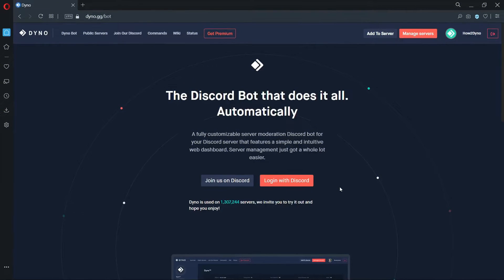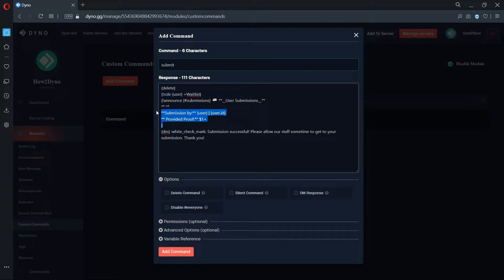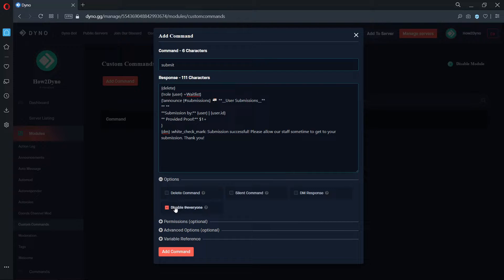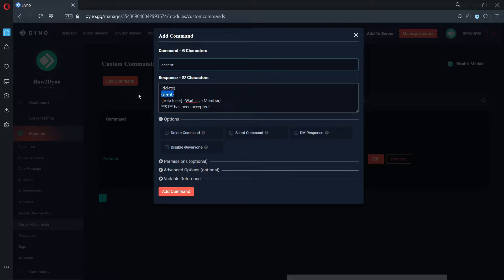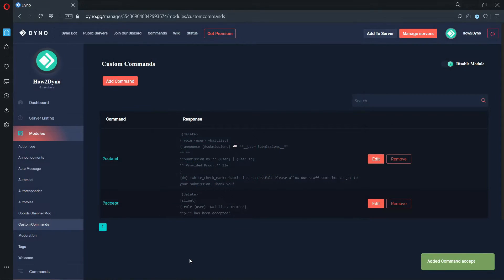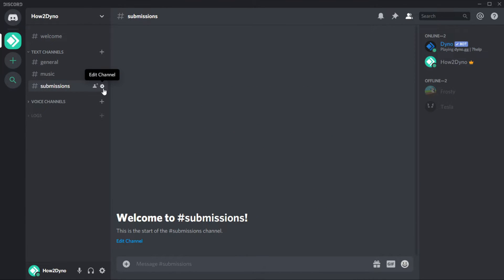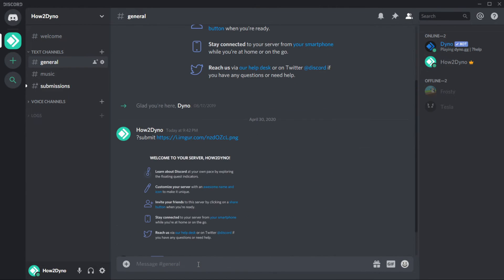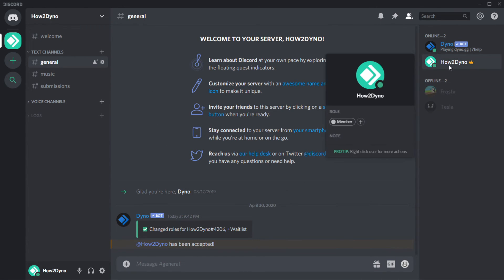Dyno Bot Tutorials - Waitlist Custom Command Request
Welcome to another How2Dyno Tutorial! Today I will show you how to create a requested custom command! The waitlist command! Enjoy!

》Can't copy and paste? Try this

==COMMAND START==

Command: submit

{delete}
{!role {user} +Waitlist}
{!announce {submissions} 📬 **__User Submissions__**
**Submission by:** {user} | {user.id}
** Provided Proof:** $1+
{dm} :white_check_mark: Submission success

Command: accept
{delete}
{silent}
{!role $1 -Waitlist, +Member}
**$1** has been accepted!

==COMMAND END==